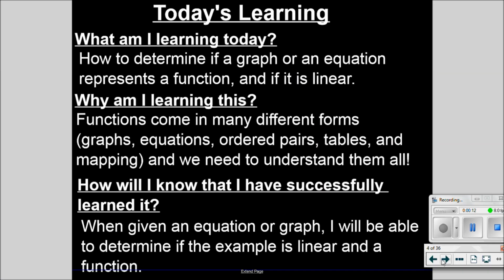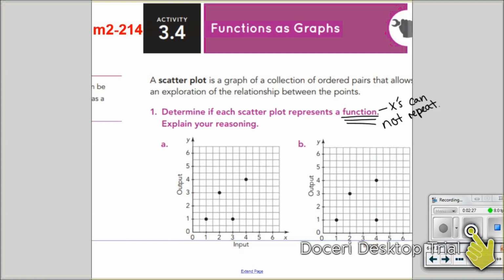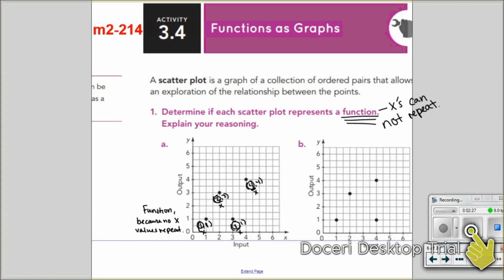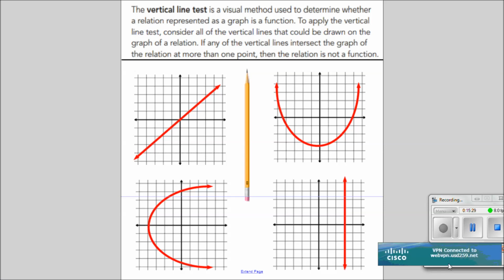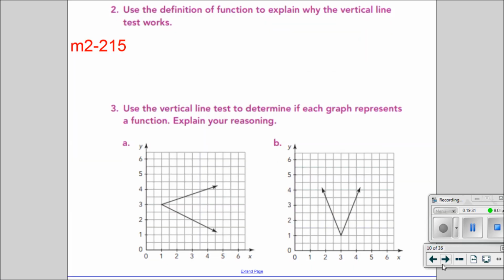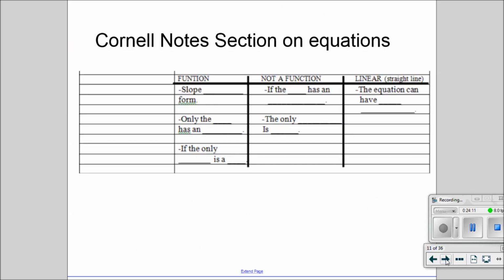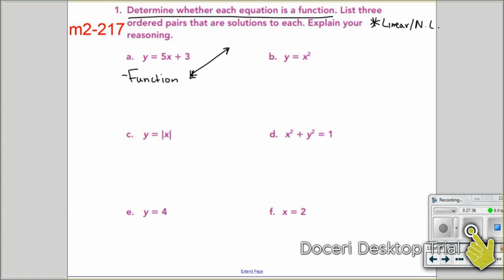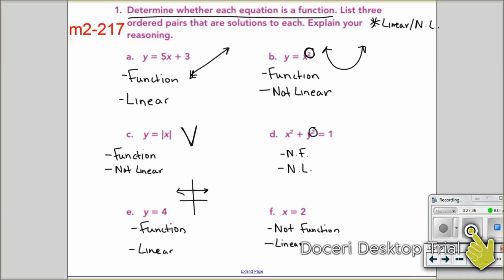Carnegie 3.4 and 3.5 - Determine if a Graph or Equation Represents a Function